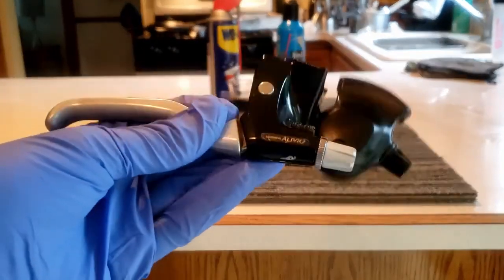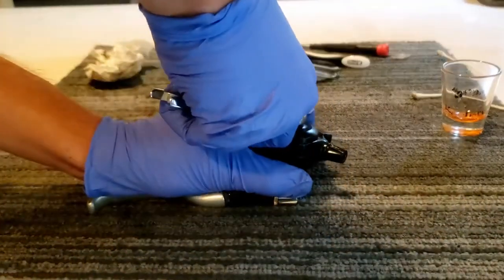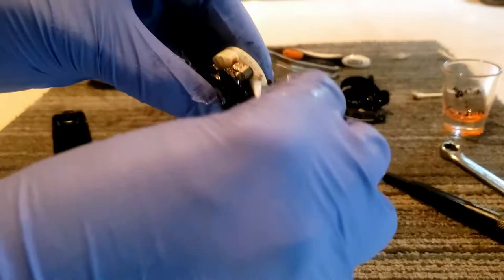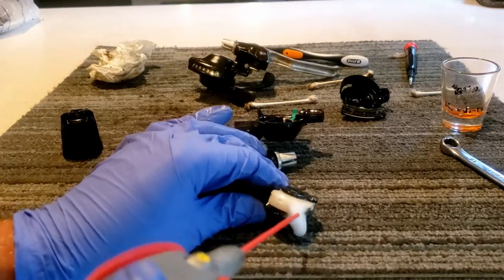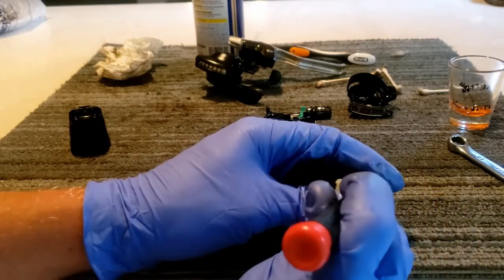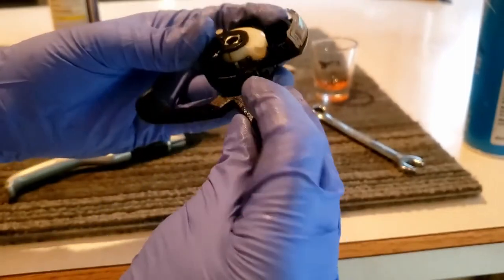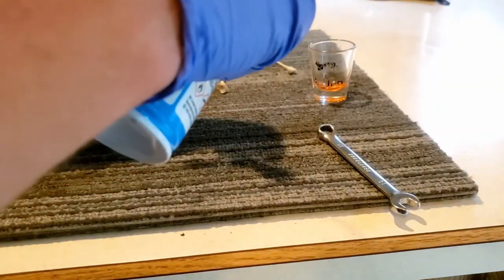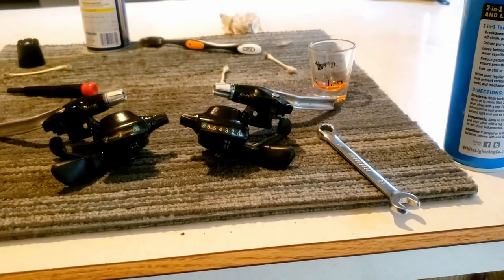How to Repair Shimano Alivio Left Front Trigger Shifter That Won't Shift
In this video I show how to fix a Shimano Alivio left  front trigger shifter. You will need a 10 mm wrench, Philips head screw driver, paper towel, WD-40, and your favorite lubricant. I now use Tri-Flo to lubricate my trigger shifters.